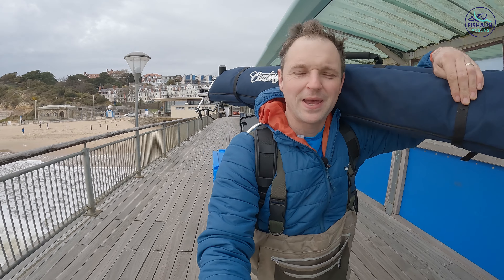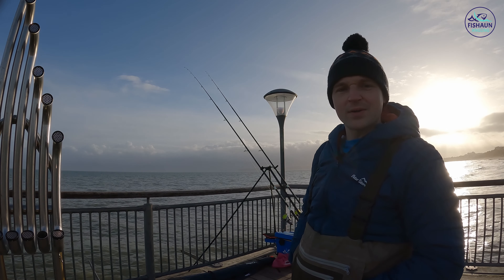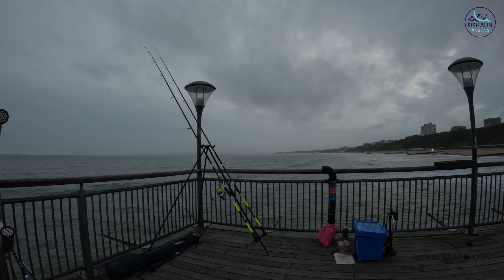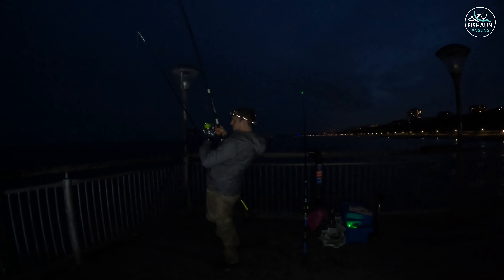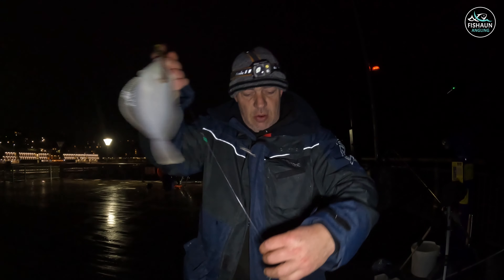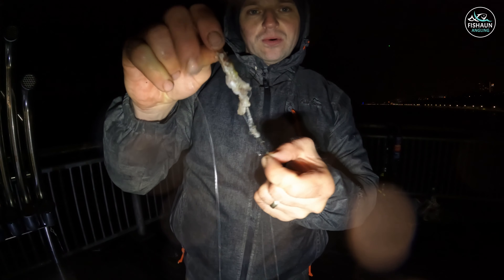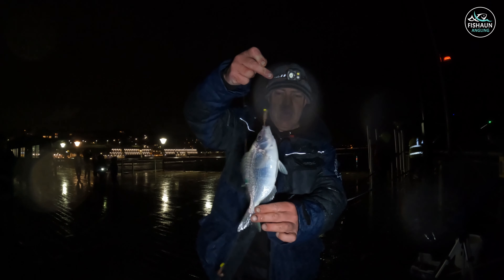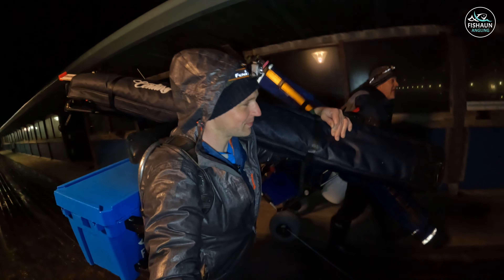Boscombe Pier Fishing TURBOT/BRILL RAY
*EDIT* Ok so after god knows how much debate, I'm recording this catch as a Brill for my own records now. I can't change the video unfortunately. So the hunt for my 1st Turbot continues...

The plan yesterday was to head back to Boscombe but to fish the beach with @Fishingdorsetlive  The pier is great but the early finish and the crowds don't appeal. When we got to the beach the wind was bad, the swell and surf made the beach unfishable so back to the pier it was. The and rain battered us but what a great session we all had.

The video is rough in places, it was hard recording in the conditions. My Gopro switched itself to time lapse which nearly ruined the footage of my main target fish. I did the best I can to salvage it though. Looking forward to those summer months